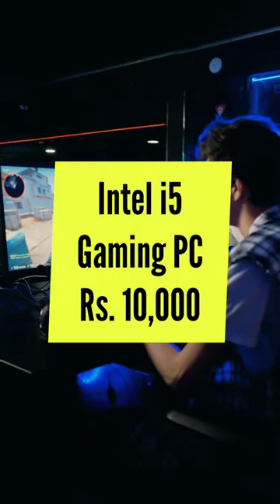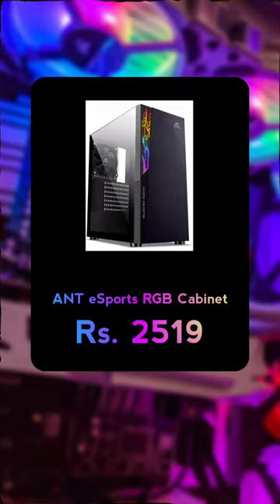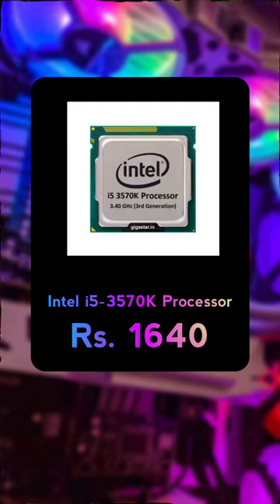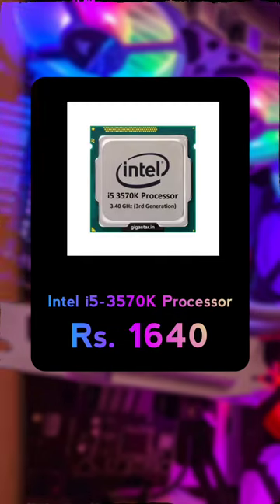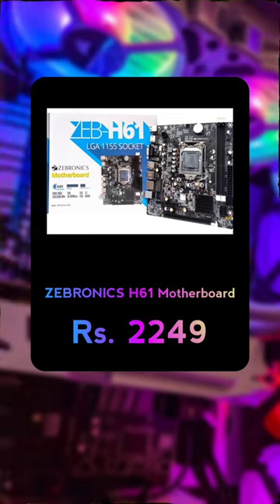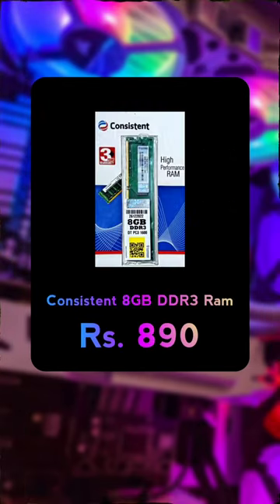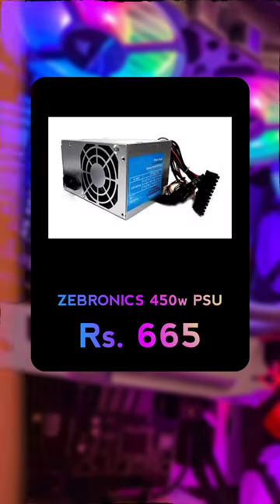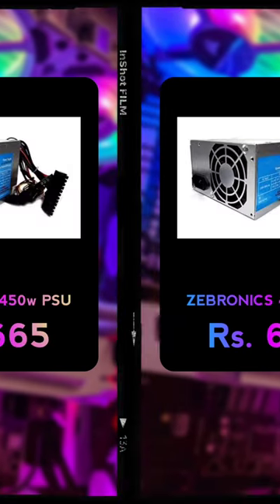₹9226 /- Build Best i5 Gaming PC Under 10000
₹9226 /- Build Best i5 Gaming PC Under 10000 Rs

Top Search Terms --

build gaming pc under 10000,
how to build gaming pc under 10000 telugu,
how to build gaming pc under 10000 in tamil,
how to build a gaming pc under 10000 malayalam,
how to build a gaming pc under 10000 rupees,
gaming pc build under 10000 for free fire in tamil,
full gaming pc build under 10000,
gaming pc build under 10000 for minecraft,
pc build for gaming under 10000,
pc build under 10000 for gaming,
gaming pc build under 10000 in pakistan 2023,
build gaming pc in 10000,
pc build under 9000,
how to build pc under 10000,
pc build under 11000,
rs 10000 gaming pc build,
built gaming pc under 10000,
build gaming pc under 10k,
build gaming cpu under 10000,
budget gaming pc 10k,
assemble gaming pc under 10000,
how to build gaming cpu under 10000,
gaming pc build under 10000 rupees,
best gaming pc build under 10000 rupees,
gaming pc build under 10000 tamil,
gta v gaming pc build under 10000,
gaming pc build under 9000,
build pc under 10000,
budget pc build under 10000,
10000 under gaming pc build,
10000 under pc build,
how to buy gaming pc under 10000,
how to build best gaming pc under 10000,
how to build pc under 10k